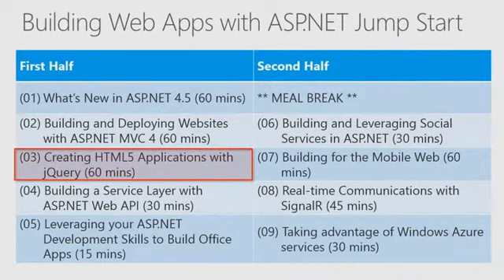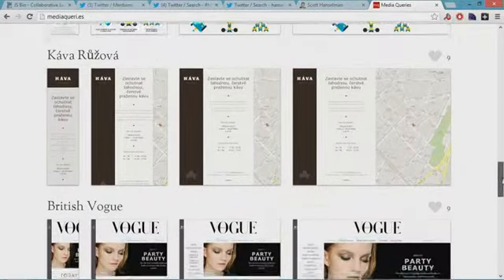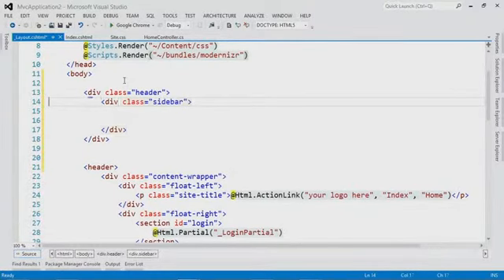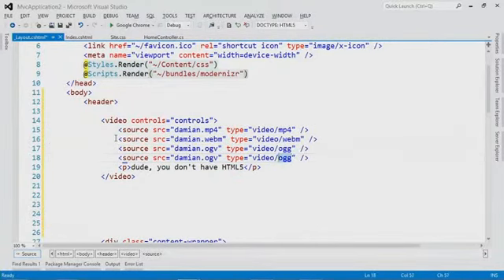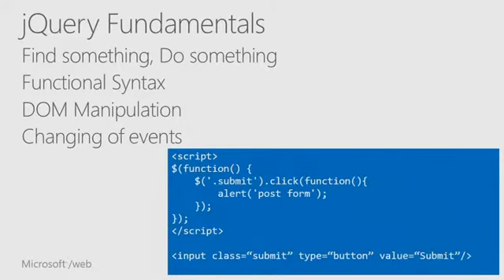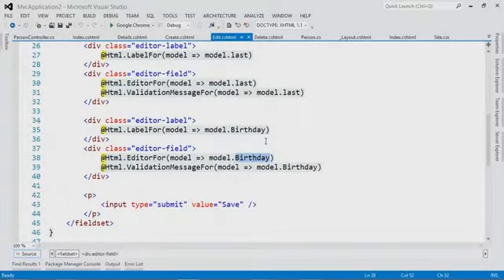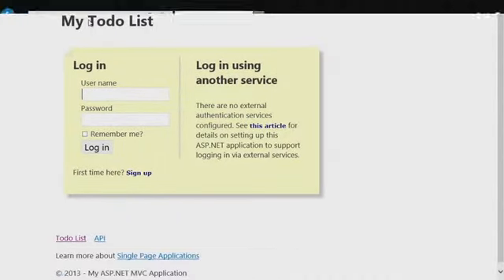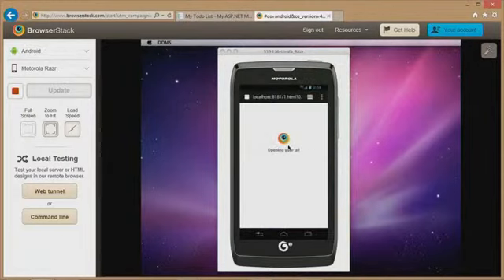03 Creating HTML5 Applications with JQuery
Windows Phone Developer Support Forum -- Request an app that you want developed

This Jump Start is tailored for experienced application developers interested in leveraging ASP.NET and Visual Studio 2012 to offer modern apps that target modern browsers. Three of Microsoft's most seasoned ASP.NET speakers provide an accelerated introduction to building web applications development with ASP.NET 4.5 and ASP.NET MVC 4 targeting key scenarios like building mobile ready websites, social web applications, and much more. This is a course for intermediate to advanced learners and helps you prepare for Microsoft exam 70-486.
Instructors | Please welcome Scott Hanselman and Jon Galloway and guest speaker Damian Edwards provide an accelerated introduction to building modern web applications with ASP.NET 4.5 and ASP.NET MVC 4 targeting key scenarios like building mobile ready websites, social web applications, and much more.

Associated Exam | Exam 70-486: Developing ASP.NET MVC 4 Web Applications
Related Certification | MCSD: Web Applications
Associated Course | Course 20486: Developing ASP.NET MVC 4 Web Applications